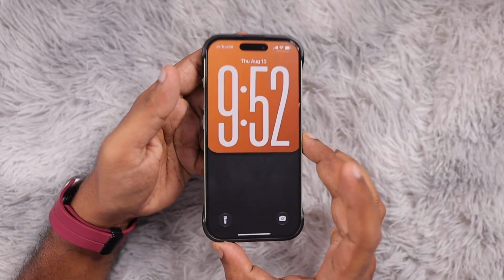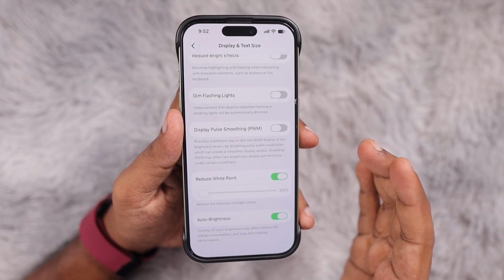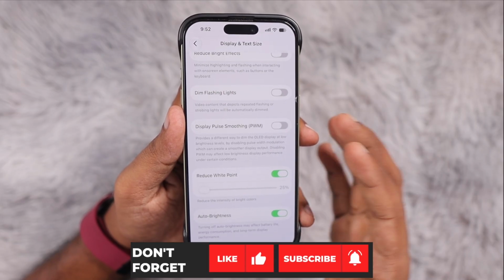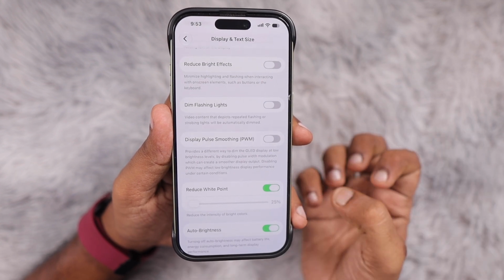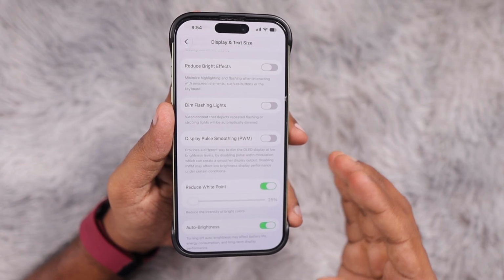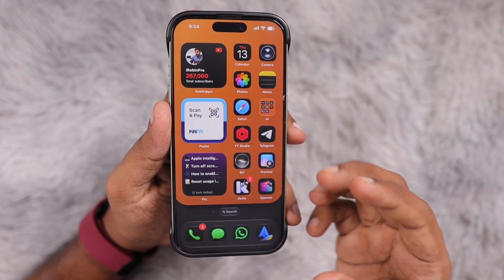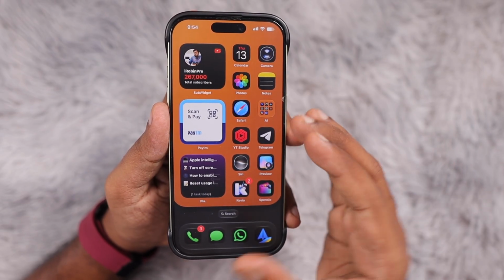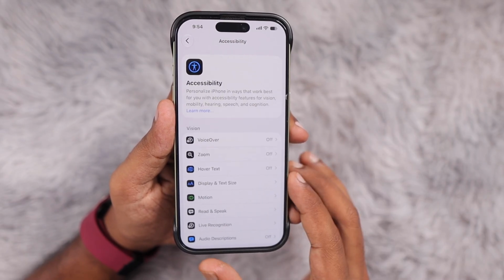What Does Reduce White Point Do on iPhone?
Learn how to use Reduce White Point to dim your iPhone or iPad screen beyond the standard brightness slider settings.

If you use an OLED display, turning on Reduce White Point is an effective way to lower the overall intensity of bright colors, making your screen much easier on the eyes in dark environments. This setting is particularly useful for late-night reading or whenever you need the screen to be darker than the minimum brightness allows.